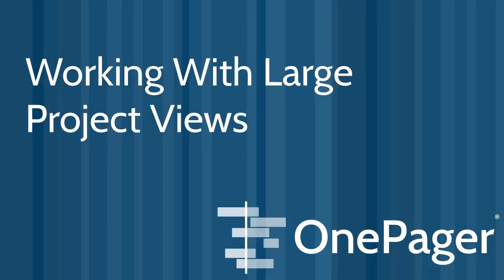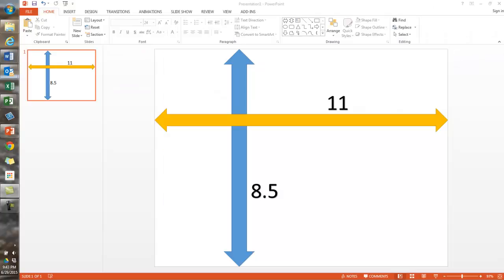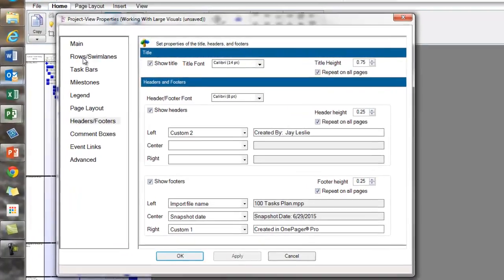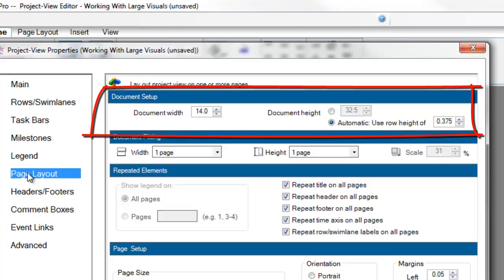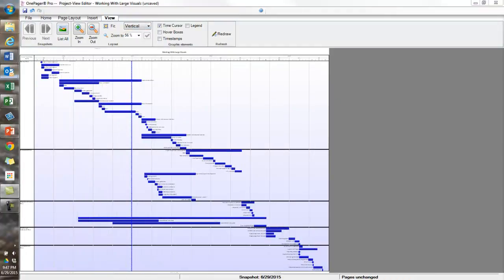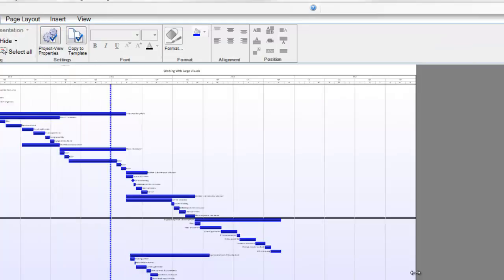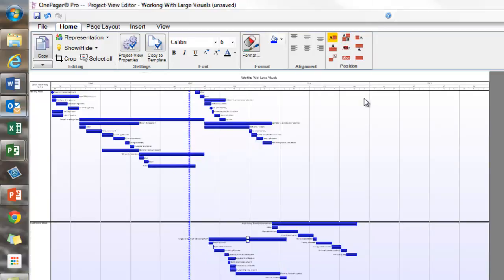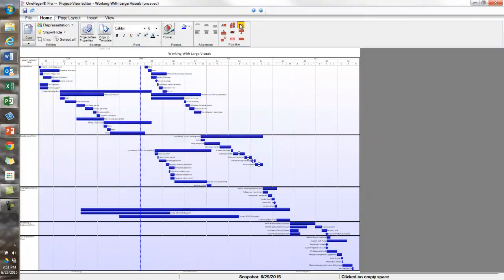Working With Large Visuals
Using OnePager to create visuals with large amounts of data.